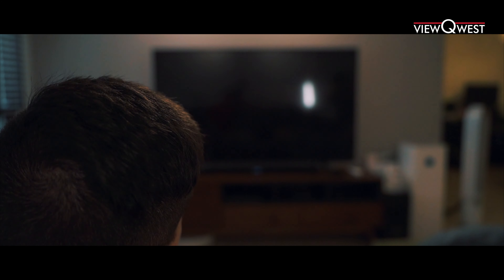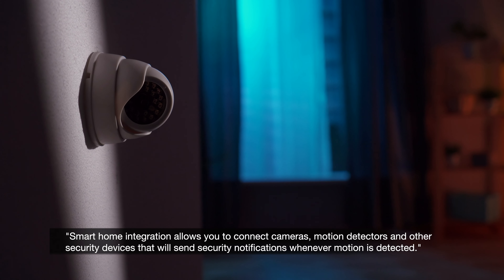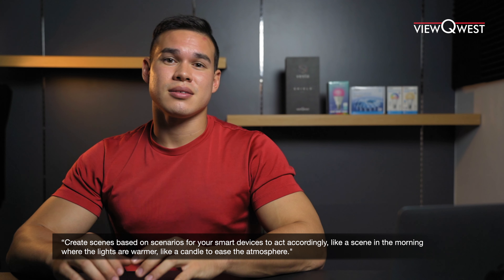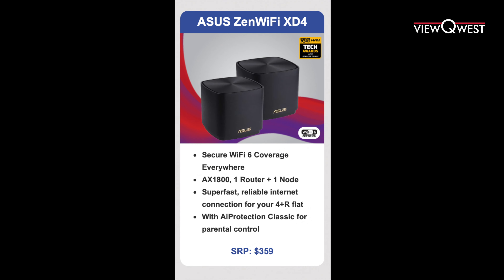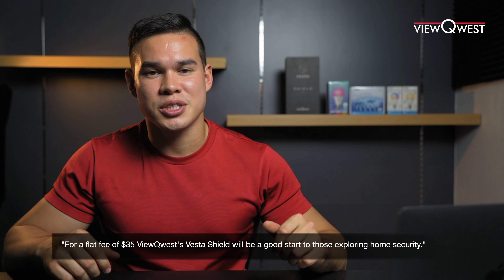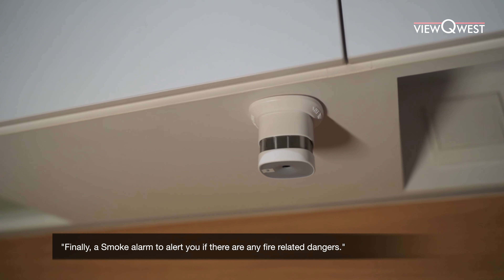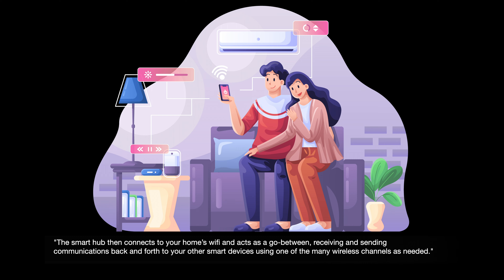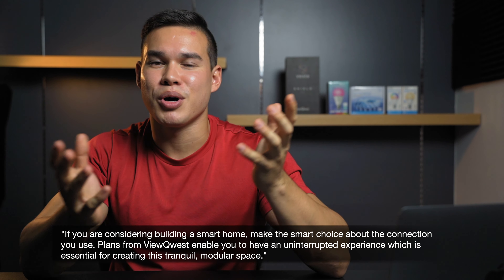What Is a Smart Home? Ft. Phillips Hue, Vesta Hub Home Security & More!